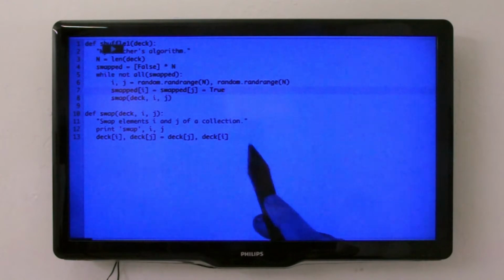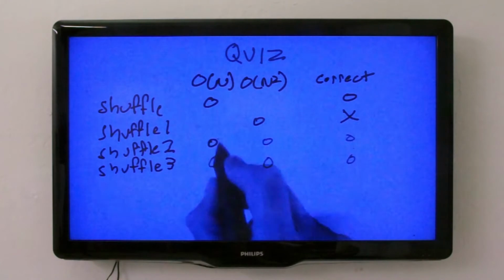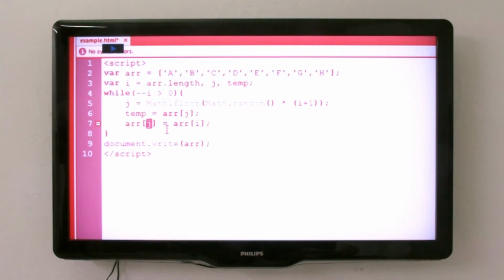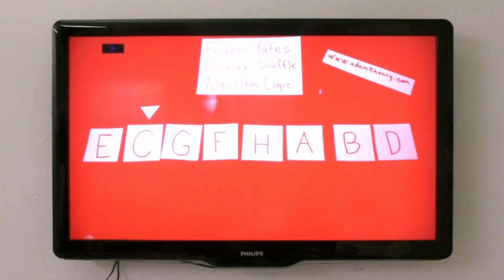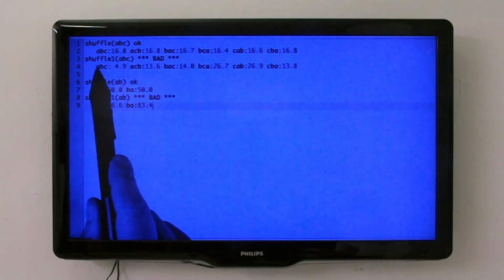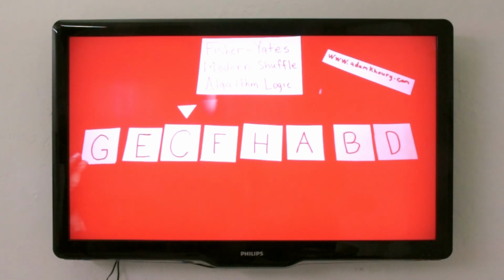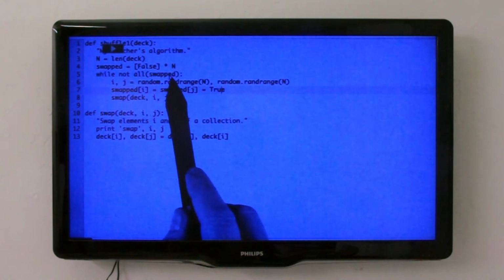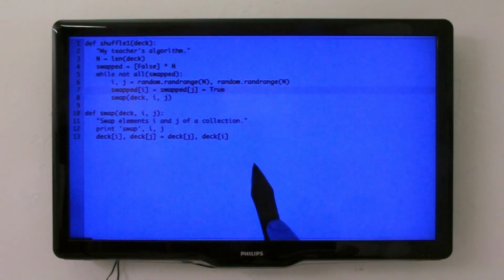Void Shuffle (int[] array)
Void Shuffle (int[] array) shuffled in a random sequence on a Mede8er MED400X2S HD Multimedia Player, displayed on a Philips 42" 42PFL7704D LCD screen.